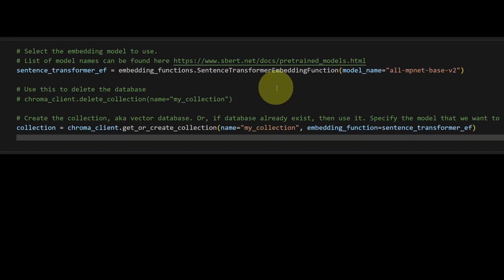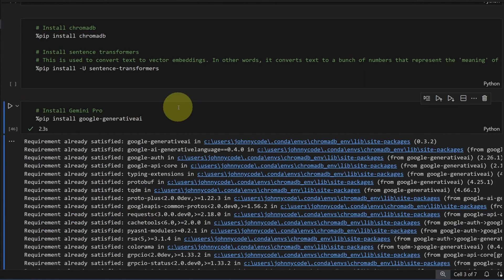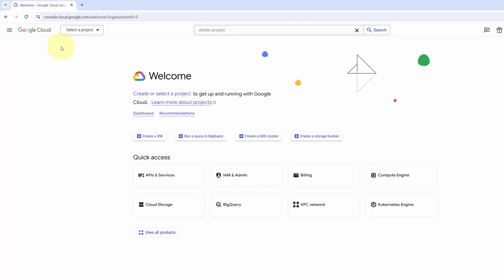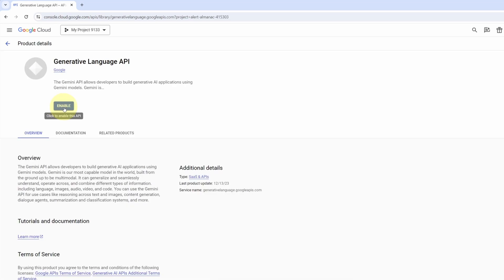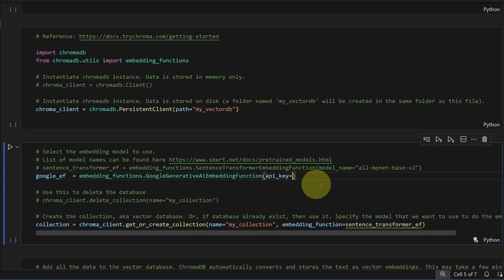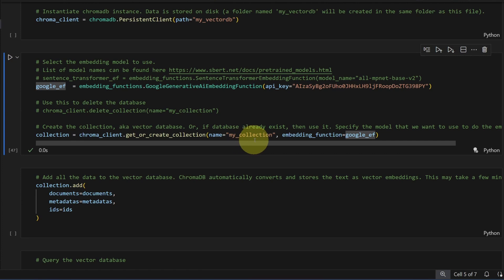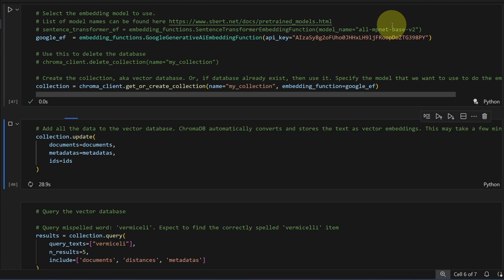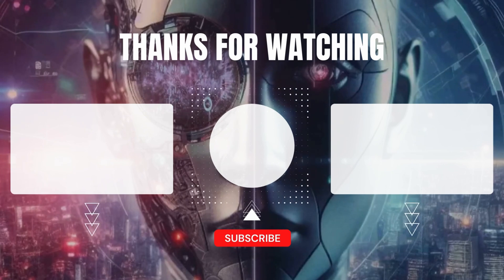How to Use Gemini Pro to Create Vector Embeddings for ChromaDB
I’ll show you how to easily upgrade your semantic searches by swapping out the default ChromaDB model for the Gemini Pro embedding model. With just a few lines of code, you can enhance your search results using one of the best language models available.